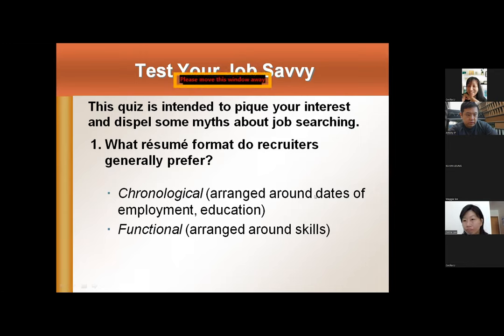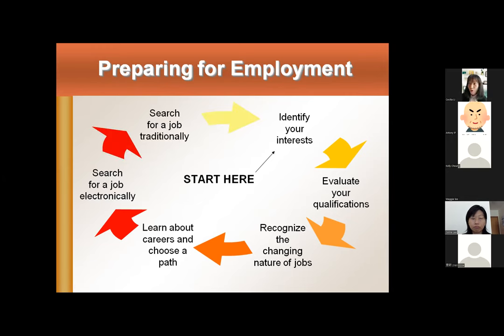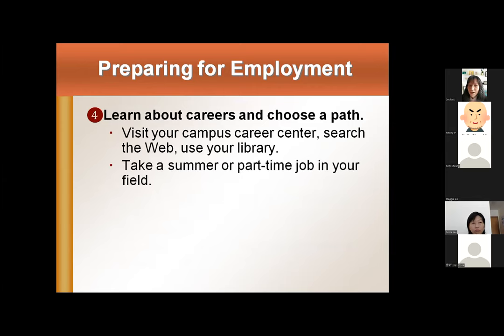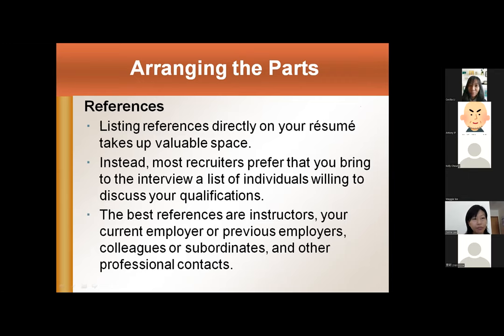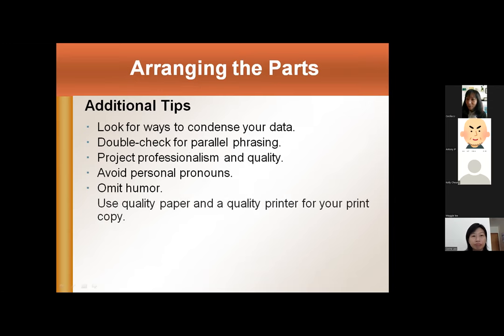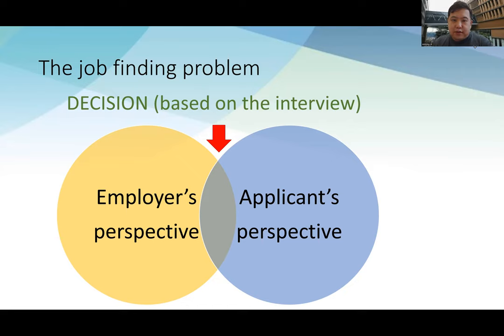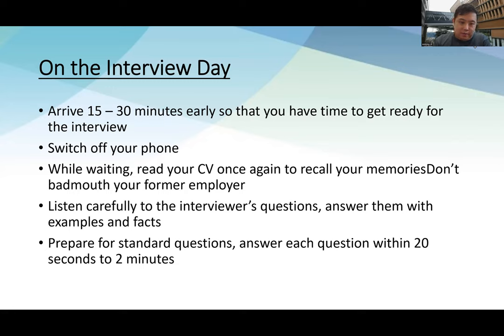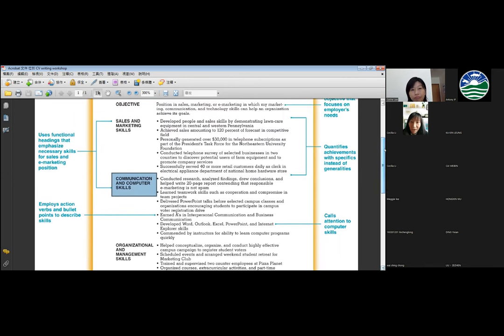CV Writing and Interview Workshop 2022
Instructor: Miss Cecilia Li, Senior Lecturer, Department of English, Chu Hai College of Higher Education
Instructor: Mr. Antony Ip, Senior Officer, Office of Student Affairs, Chu Hai College of Higher Education